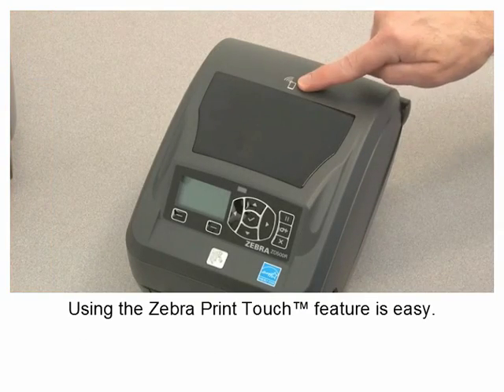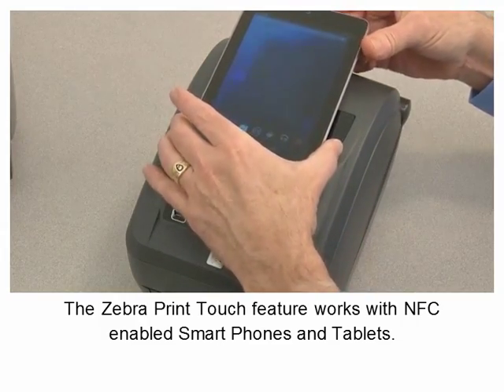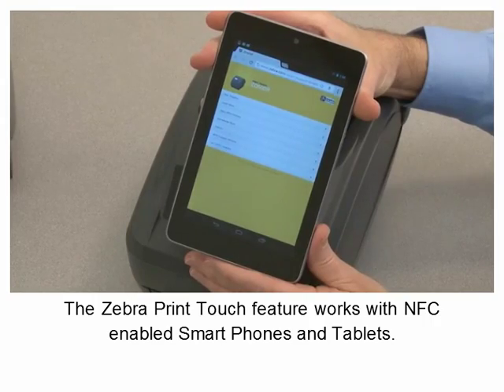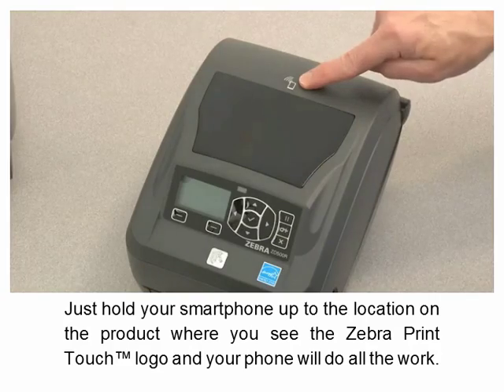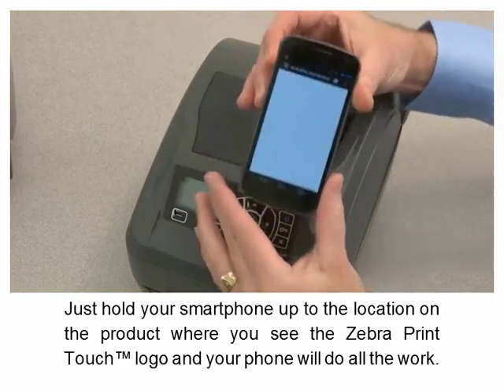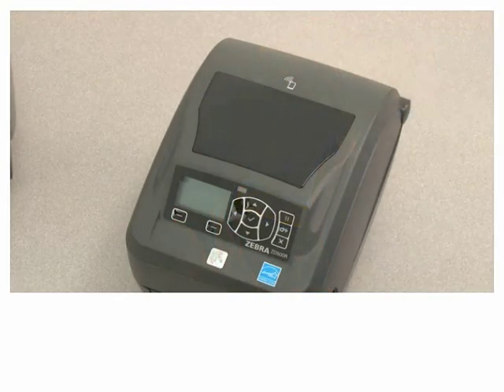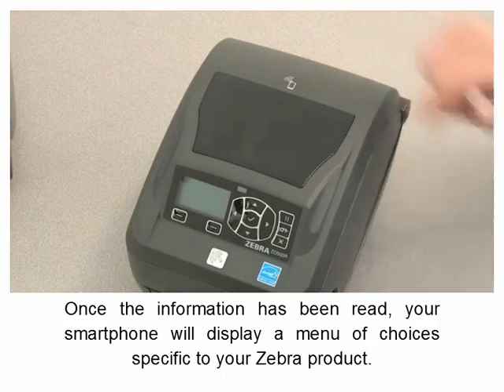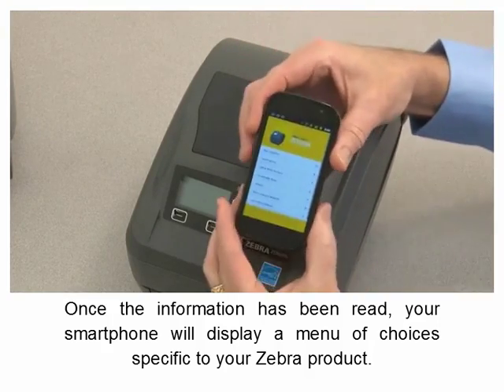Как использовать Zebra Print Touch™ в принтере этикеток Zebra ZD500R